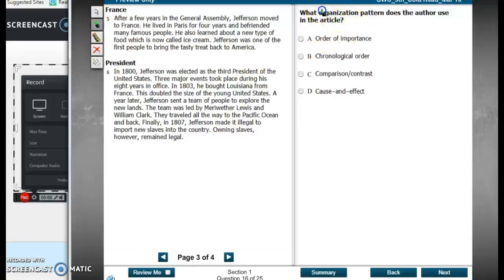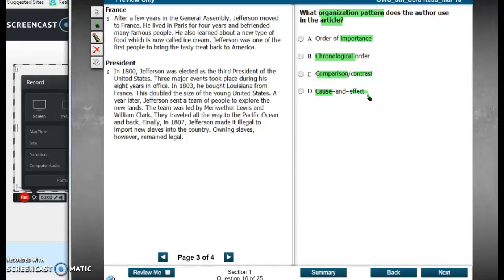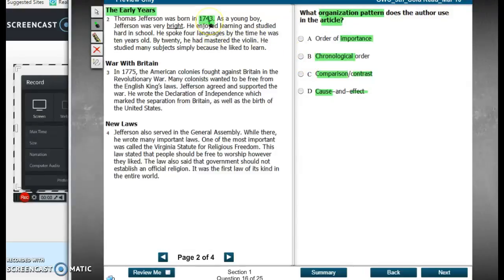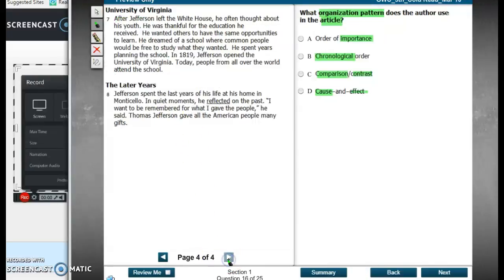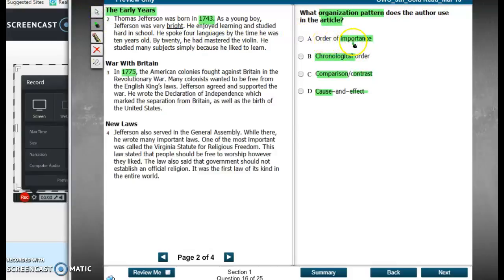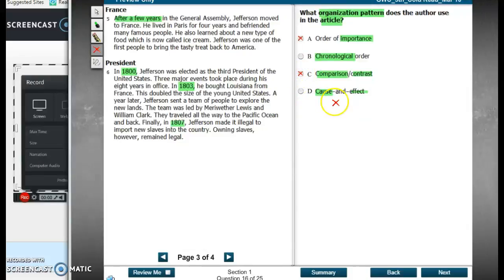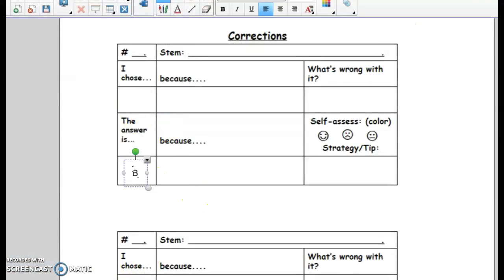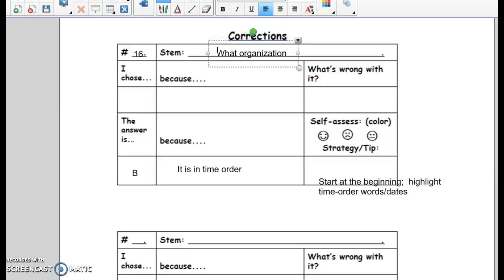#16 Mar 10 Cold Read